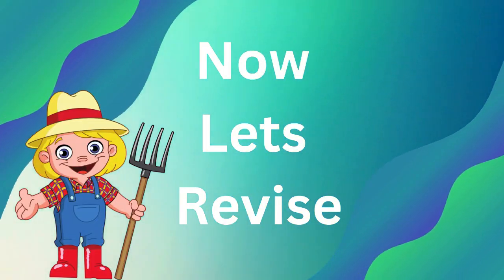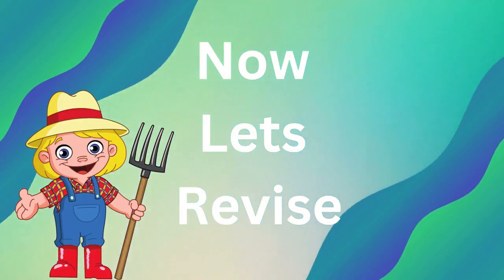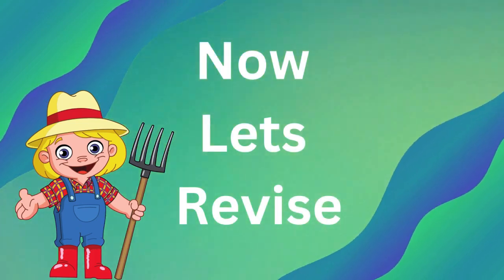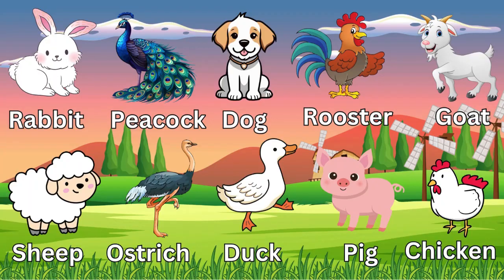FARM ANIMALS l ENGLISH FOR KIDS l Farm Animals Video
🌟 In today's lesson, we will discover the world of farm animals in English together. ✨ Let's begin this exciting journey of English learning for your children right now! 🌟👶🏽📖"

Farm animals for toddlers
Farm animals name
Farm animals video
Farm animals cartoon